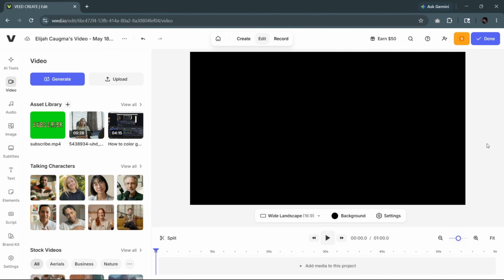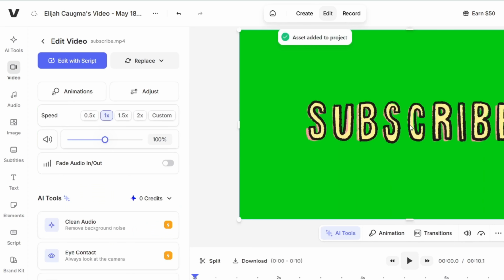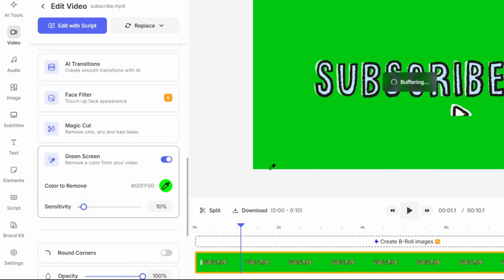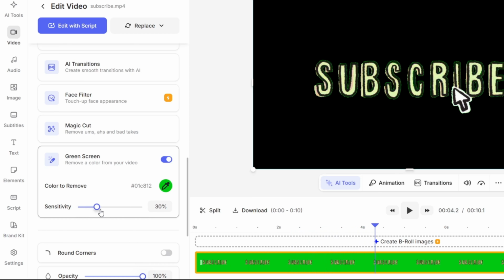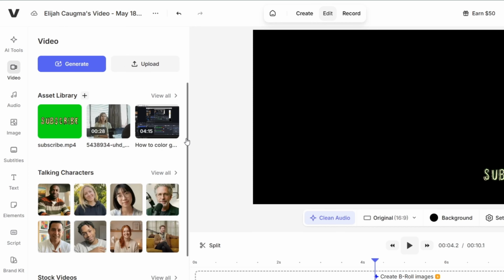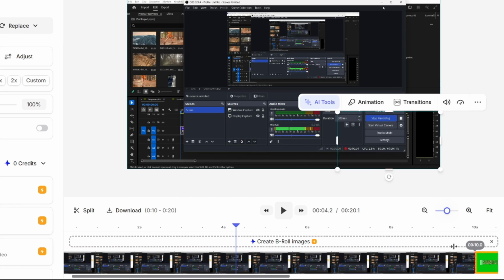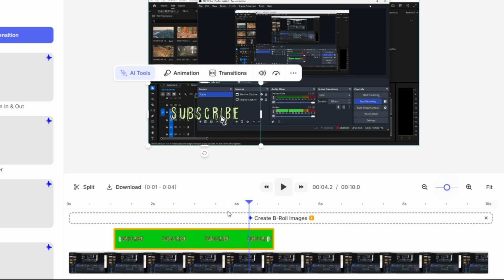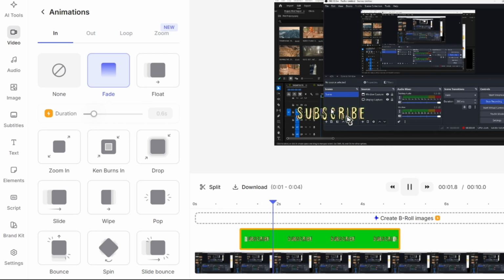How to Remove Green Screen Background Using VEED.io Step by Step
Learn how to remove green screen background using VEED.io step by step.
This beginner-friendly VEED.io tutorial shows you how to delete green screen backgrounds from your videos quickly and easily.

Whether you're making YouTube videos, TikToks, or professional edits, this step-by-step guide will help you use VEED.io’s green screen tools for clean background removal.

📌 What you’ll learn:
• How to upload videos into VEED.io
• How to use the green screen/chroma key feature
• How to remove green backgrounds from clips
• How to adjust settings for cleaner edges
• How to add a custom background behind your video
• How to export your final edited video